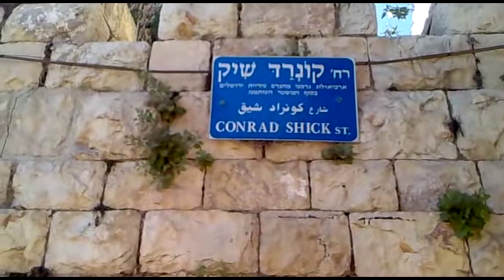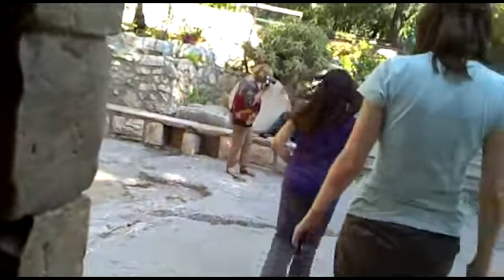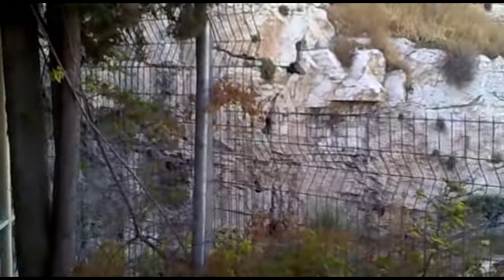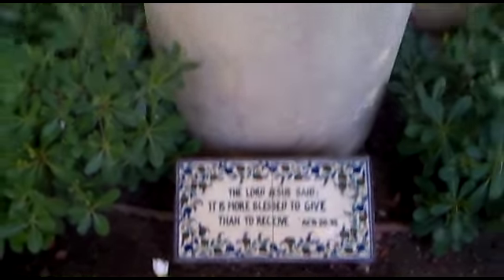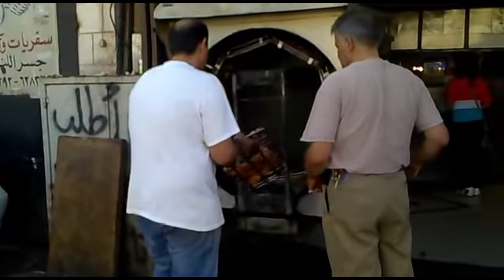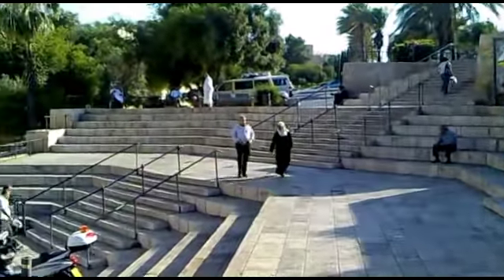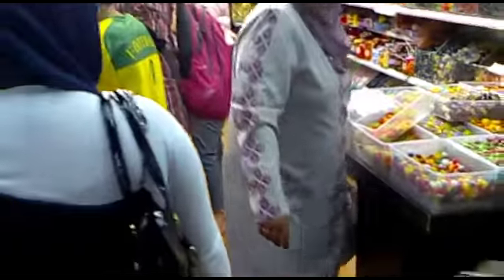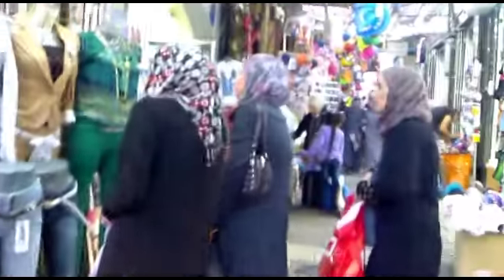#6 Jerusalem! Garden Tomb, Damascus Gate and Some Old City Shopping!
I had some requests for "out and about" in Jerusalem, so I decided to take some videos one day while I was on my way to meet a friend. Turned out pretty ok! The first video is of The Garden Tomb, East Jerusalem/Damascus Gate area, and inside of the Old City in the Muslim Quarter.Enjoy!! :-)